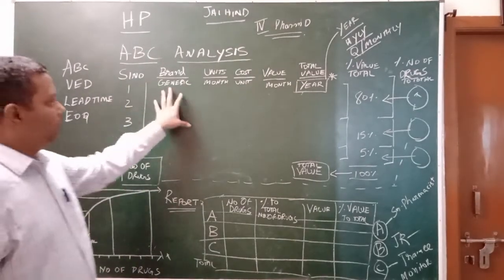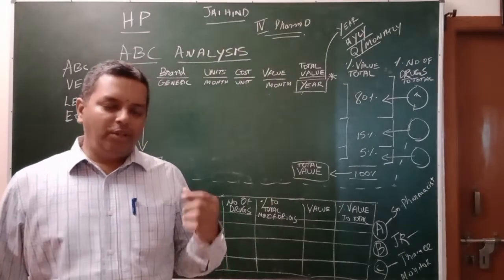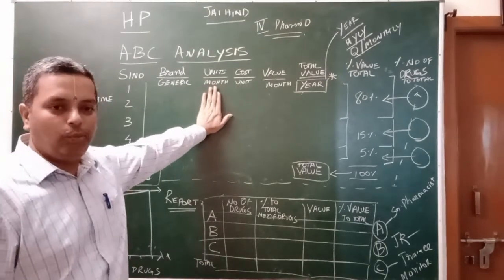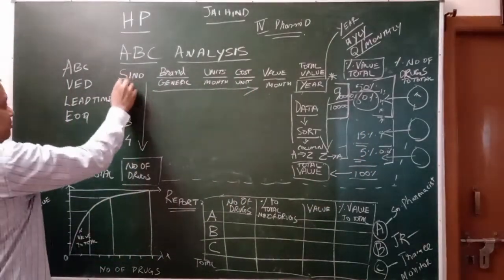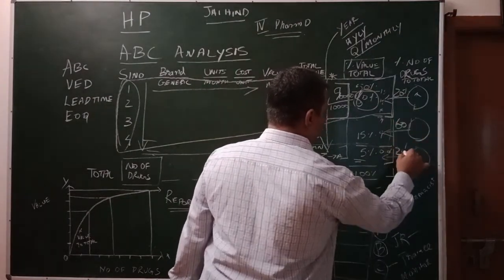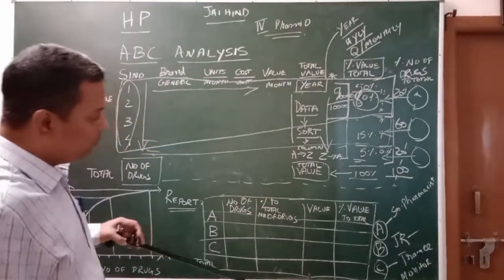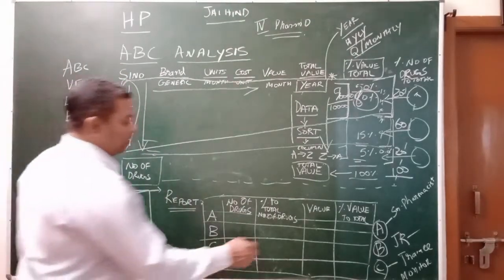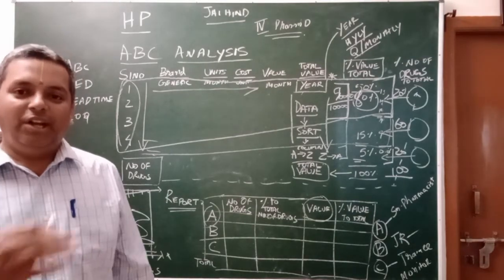Pharm D IV year Hospital Pharmacy ABC Analysis. தமிழில். In Tamil..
ABC ANALYSIS IN TAMIL FOR PHARM D STUDENTS. INVENTORY MANAGEMENT IN A PHARMACY...